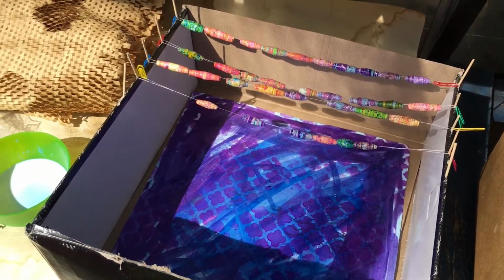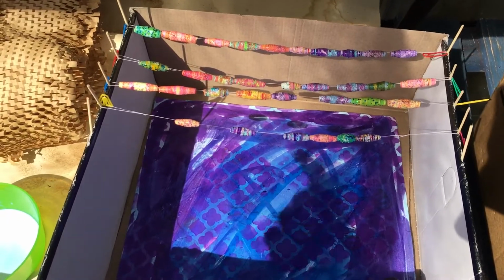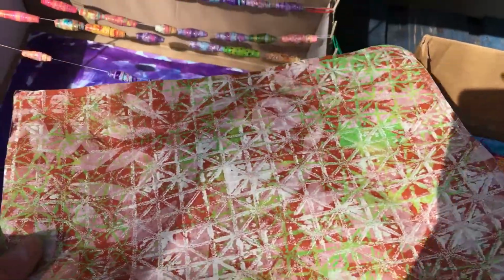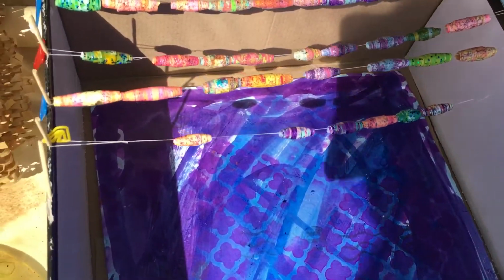More paper beads!....sorry not sorry! Lol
Here I am telling you how I’ve changed my mind about sealing paper beads!